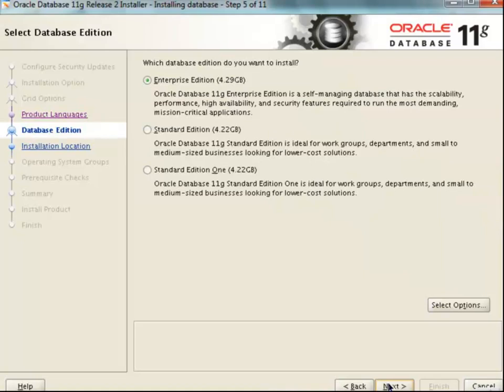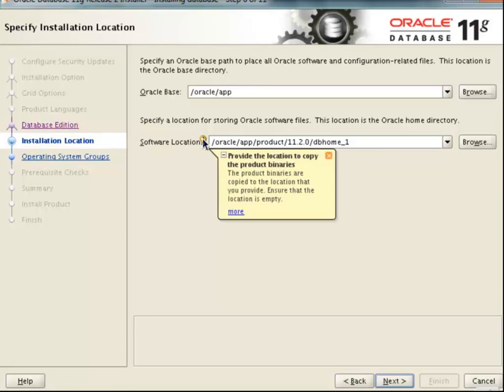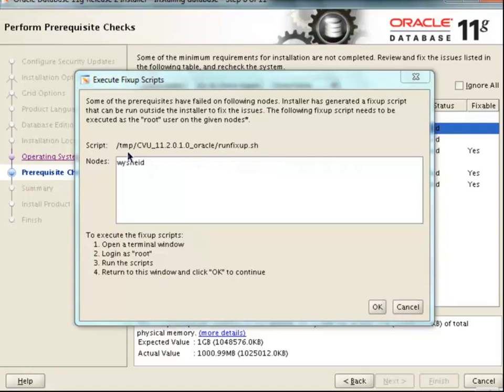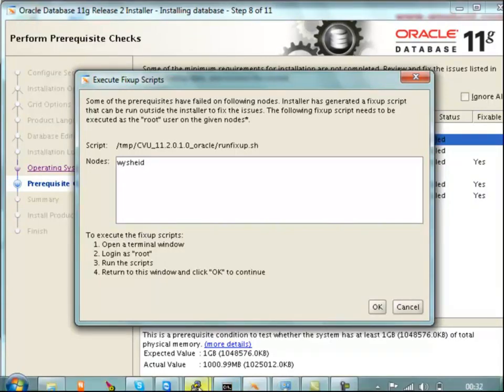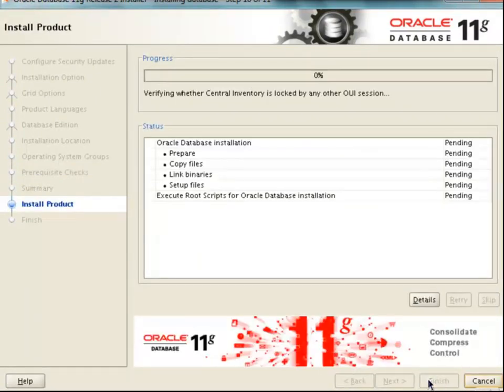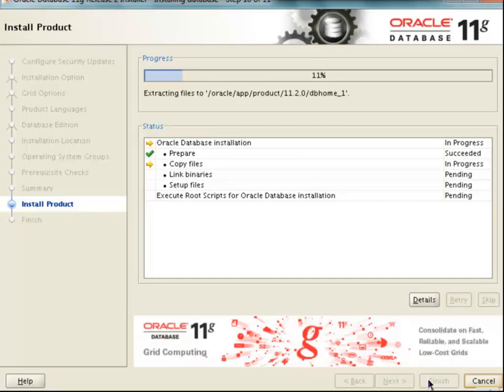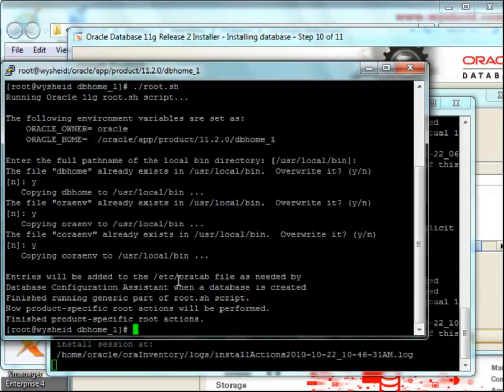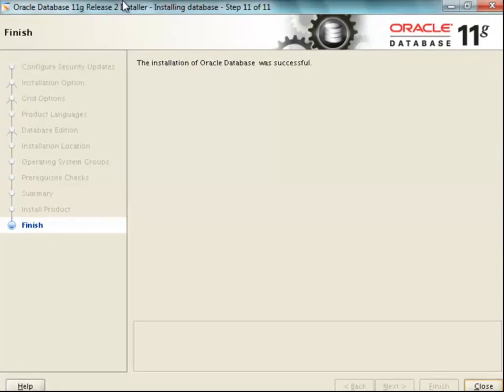Oracle 11g Installation on linux part 3 | Oracle Tutorial For Beginners | oracle dba videos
In this video  we discuss about the steps involved in installing Oracle 11g R2 RDBMS version on Linux OS. This video has two parts. Also we recommend to watch other videos we posted , to get a complete understanding of the Oracle installation on linux os